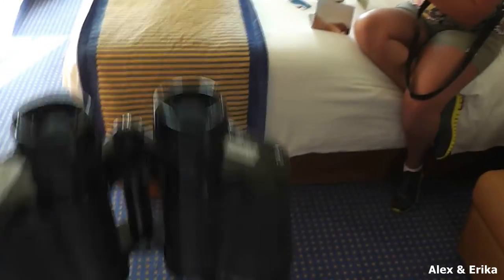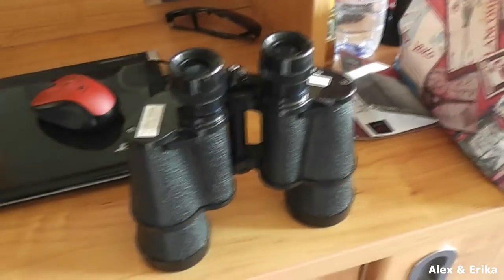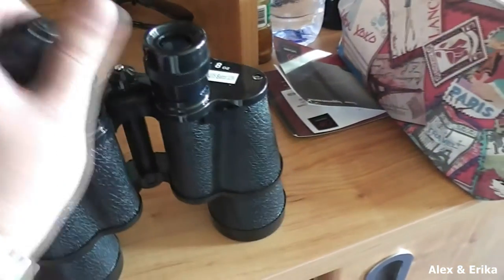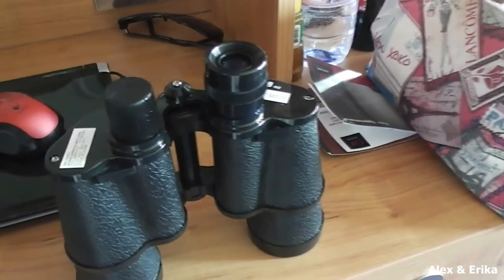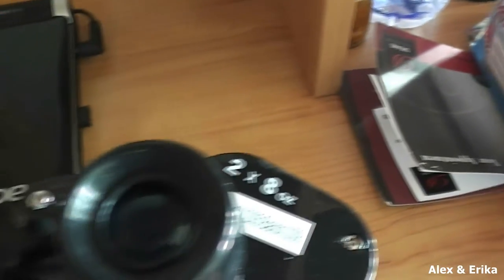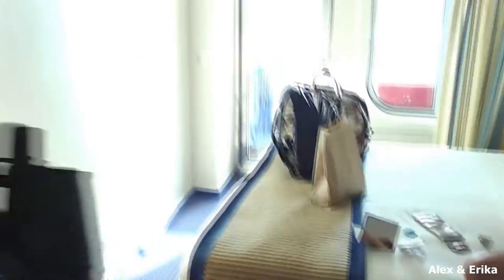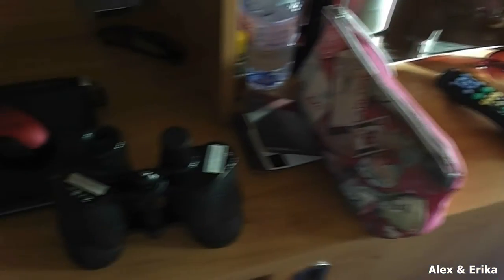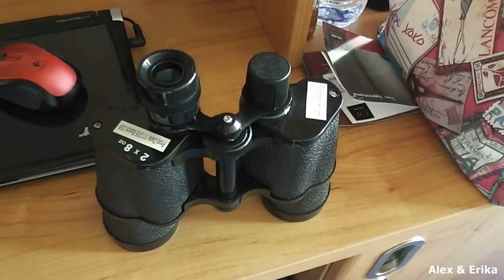HOW TO SMUGGLE ALCOHOL ON A CRUISE SHIP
Message me if you connect on social media that you found us on YouTube.